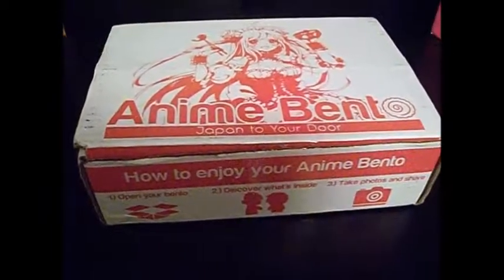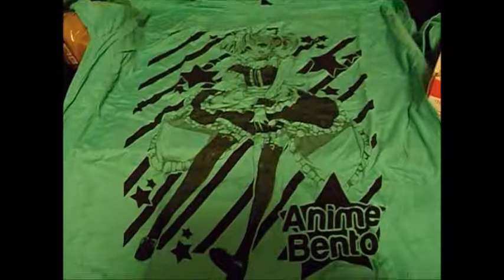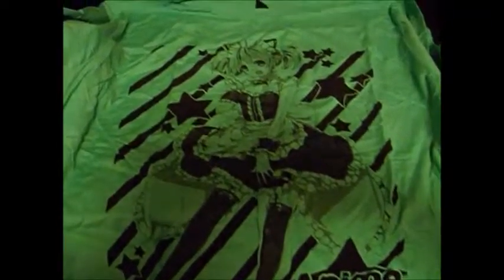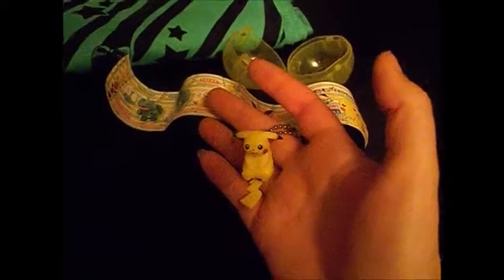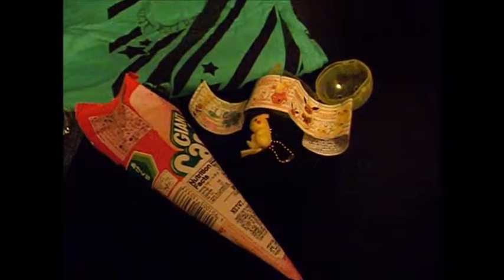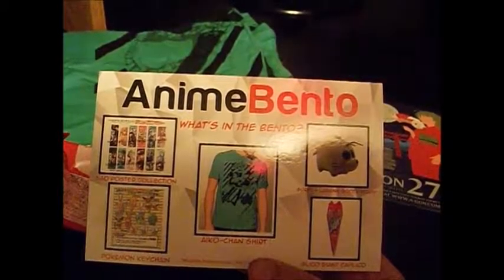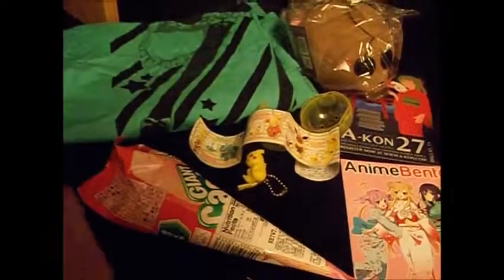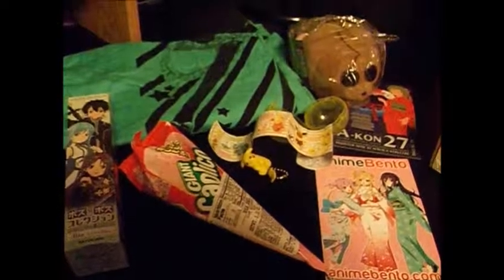Anime Bento April 2016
This is the Anime Bento April unboxing. First of the redone "improved" boxes that now include a shirt. I liked a few items but did not personally think it was "improved" much. Especially since they are a bit pricey in comparison to other anime boxes...but to each their own I know some people mighta liked this box.